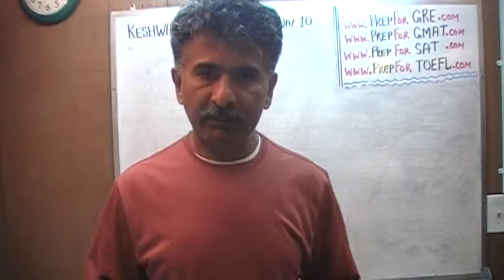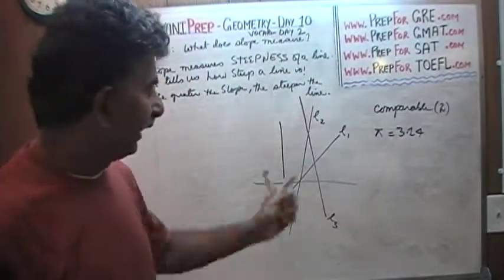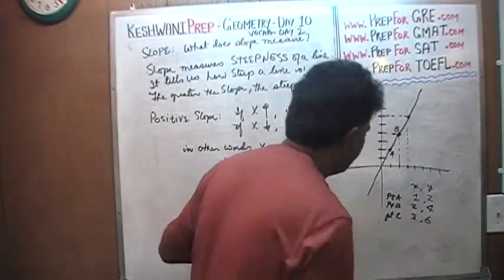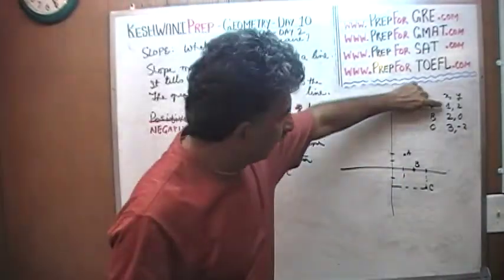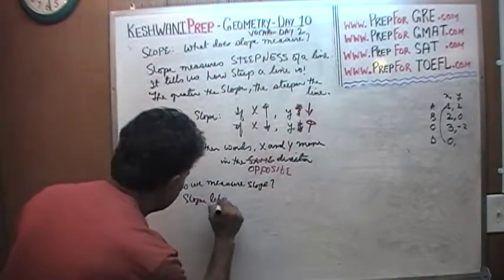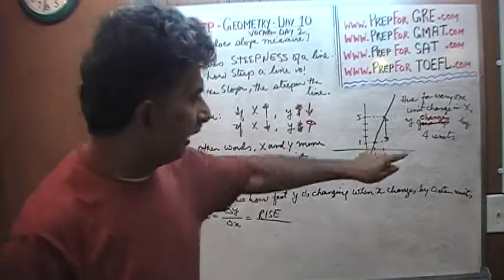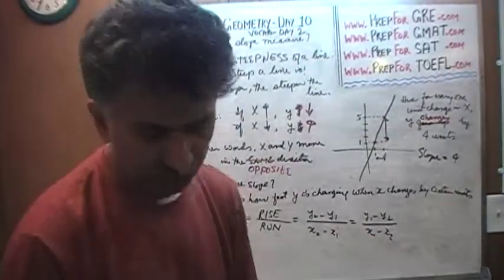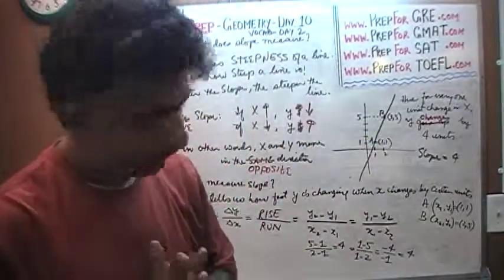Basic Geometry Day 10, What is a Slope? - Online Prep Tutor GRE, GMAT, TEAS, SAT, ACT, TOEFL, IELTS